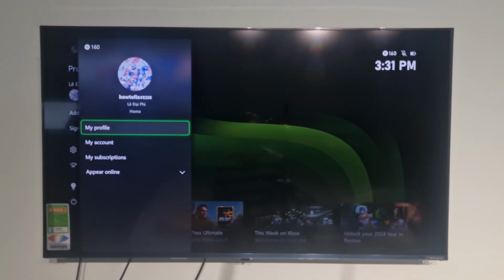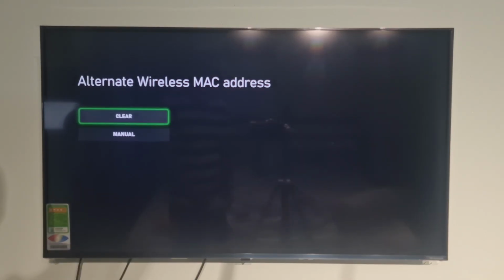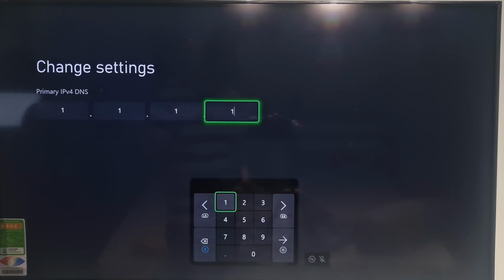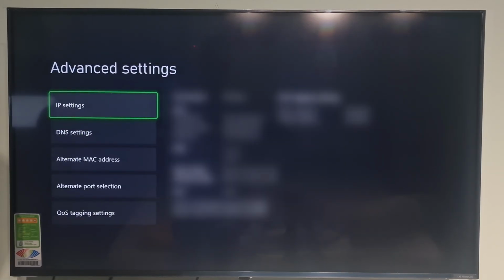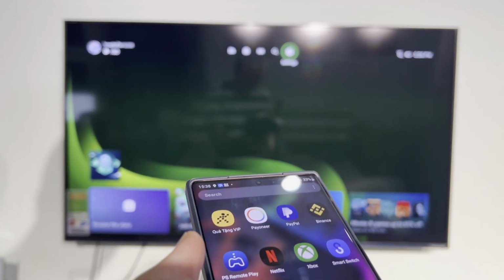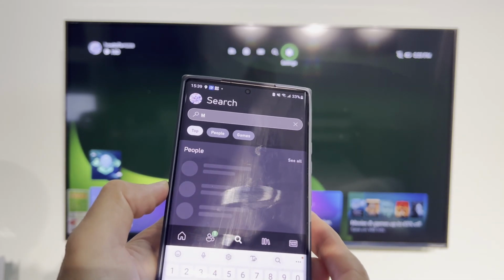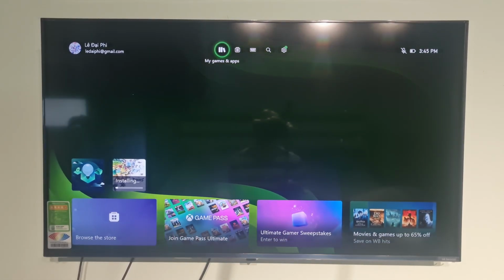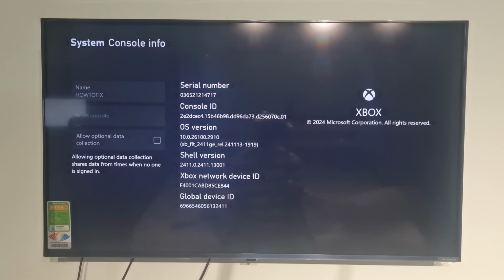Fixed Marvel Rivals Can't download on Xbox | Oops. Not sure what happened there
Marvel Rivals is a third-person hero shooter video game developed and published by NetEase Games in collaboration with Marvel Games. The game was released for Microsoft Windows, PlayStation 5 and Xbox Series X/S on December 6th, 2024. The game is free-to-play with a current line up of 33 characters from Marvel Comics.